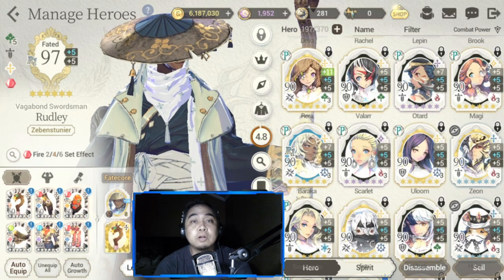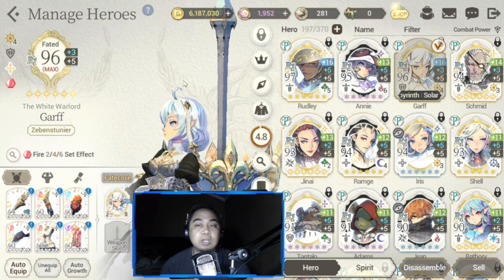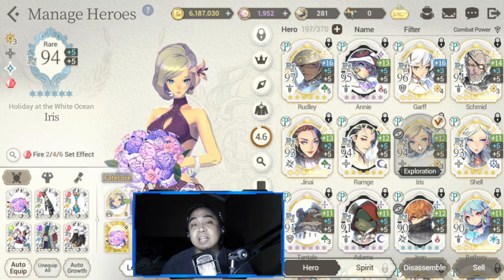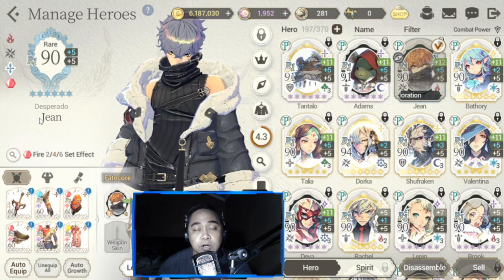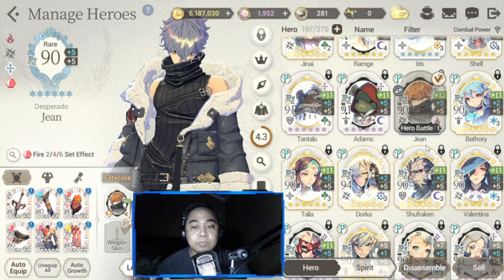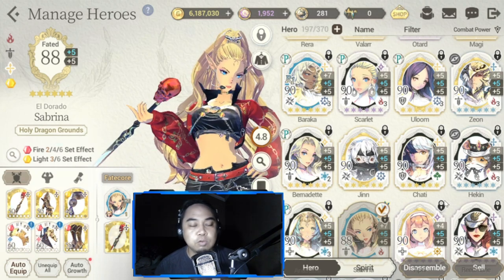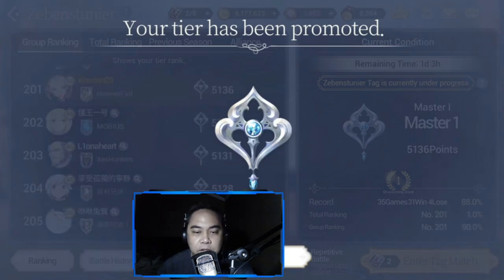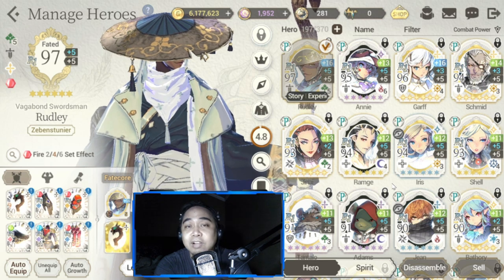Main Account Review | April 2021 | Exos Heroes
Episode 146: Minor changes in my main account, Major signature force achievements! See what changes I have made.

Timestamps:
1. Hero Roster - 00:29
2. Signature Force - 17:49
3. PVP Tag Roster - 19:51